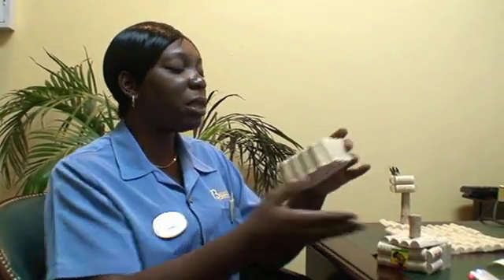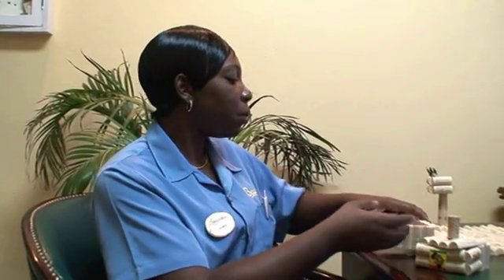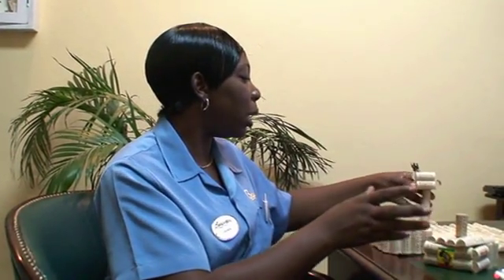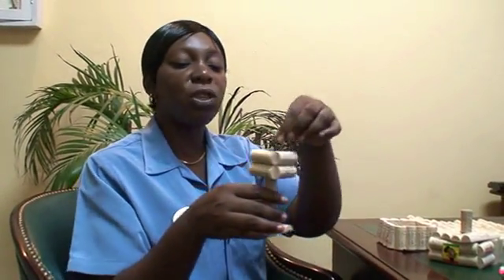6. Re-cycling aspect | Foundations of action learning | Sandals | Workplace | GULL Media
6. Re-cycling aspect │ Part 6/7

Sandals Negril (SNG), Jamaica (Step 1: Foundations)

Team members/Supervisors: Professional Bachelor level 3: Diploma (Hospitality & Tourism)

This is a breakthrough for me: "I am feeling great about the outcomes so far -- the process is helping me to 'feel alive' again. It's pushing me to another level and it is helping me to realize that I can accomplish more." DT (initials), B Dip. Dining Room Supervisor, Beaches Sandy Bay.